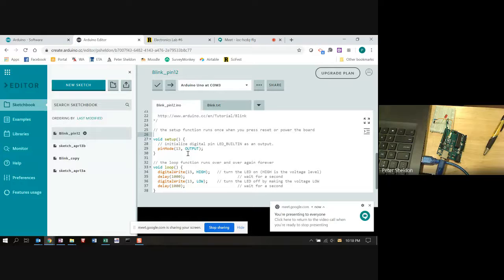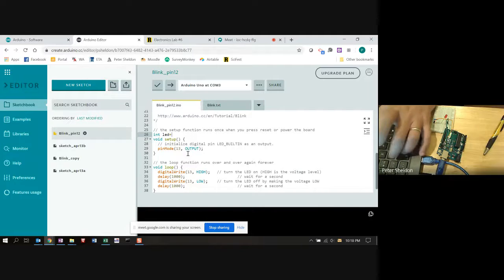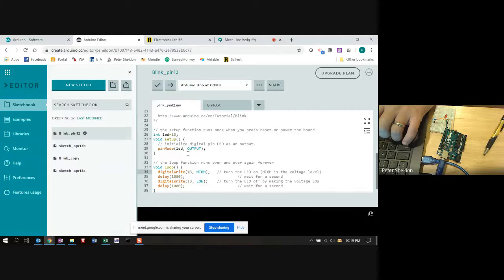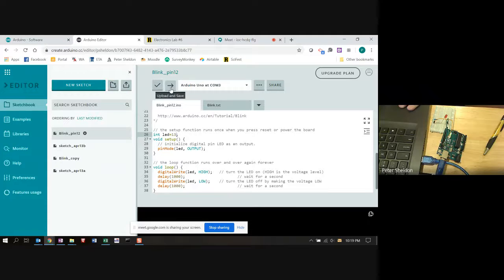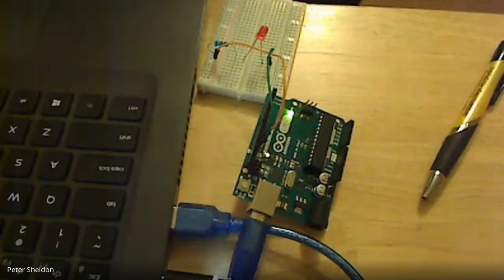elab arduino: external led